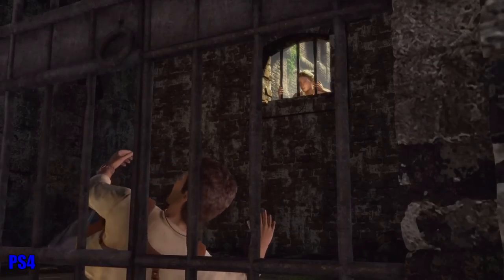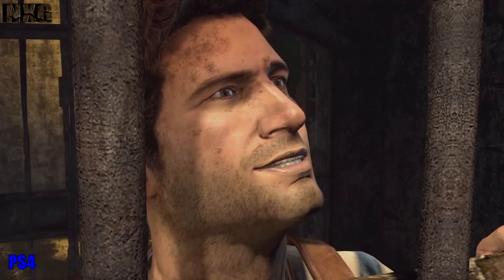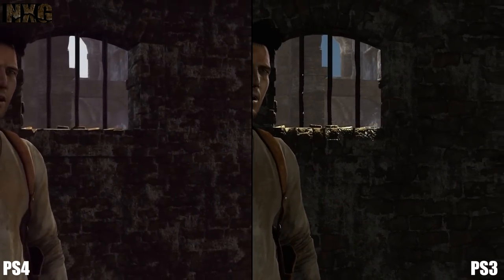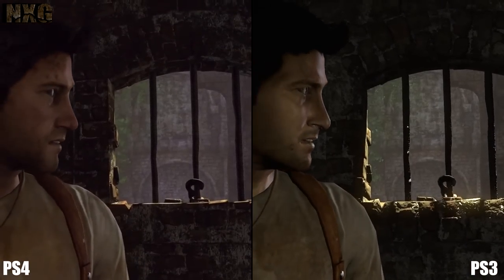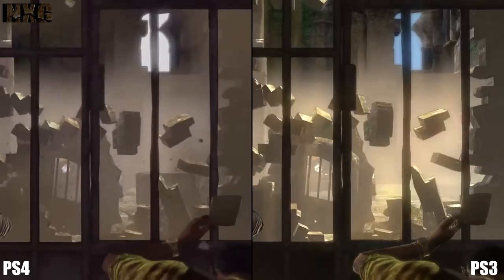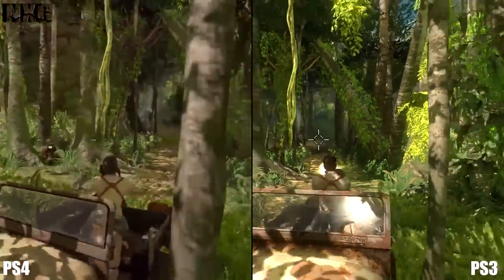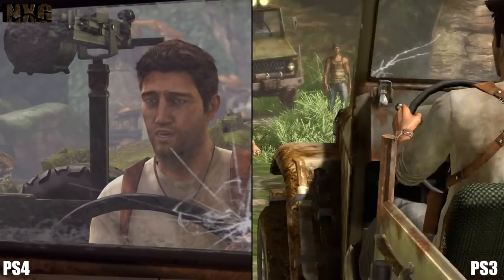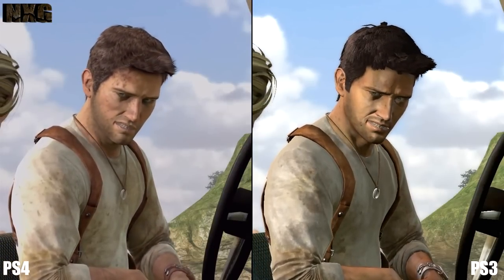Uncharted Nathan Drake Collection: Uncharted 1 PS3 to PS4 analysis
With just a few short weeks to go we have had some footage sneaking out now from the Uncharted games now upgraded and improved for a PS4 showing.

Here I take a look at the very first game Drakes Fortune and see how it compares with a like for like and In-depth comparison highlighting some of the changes made for this collection in preparation of the latest and final Uncharted 4.